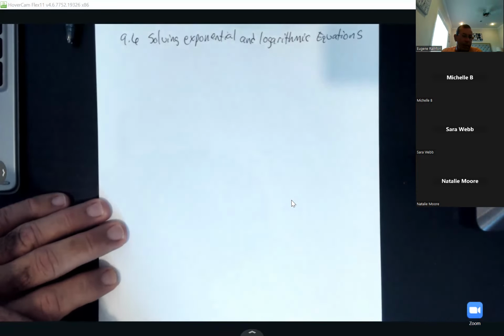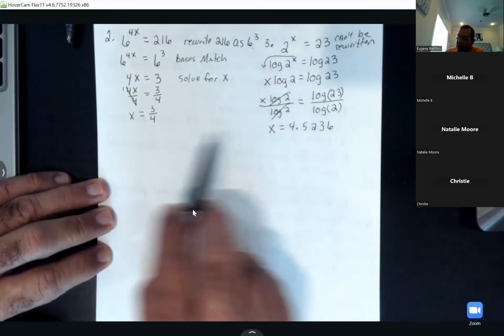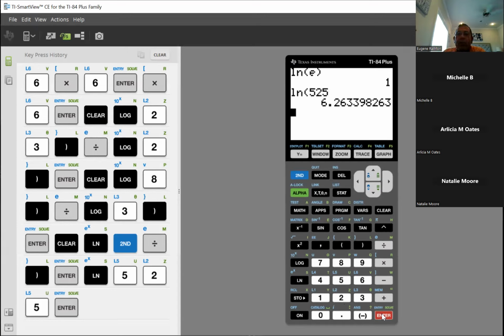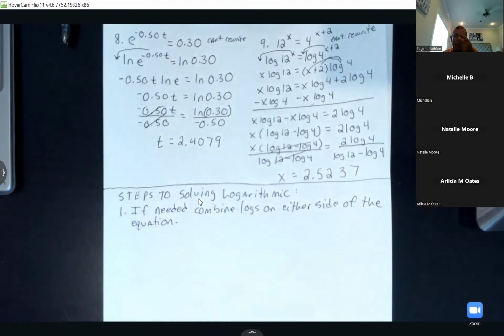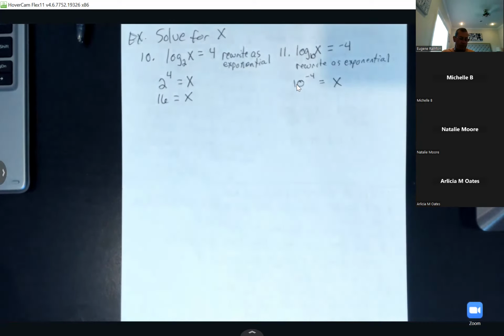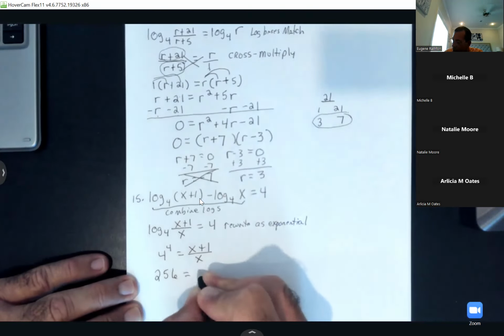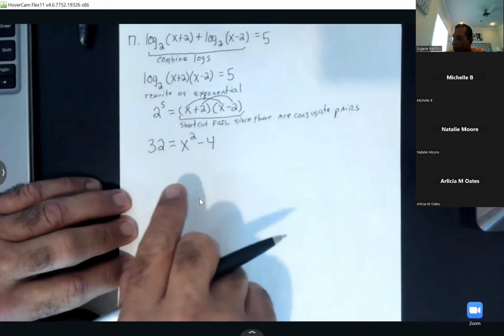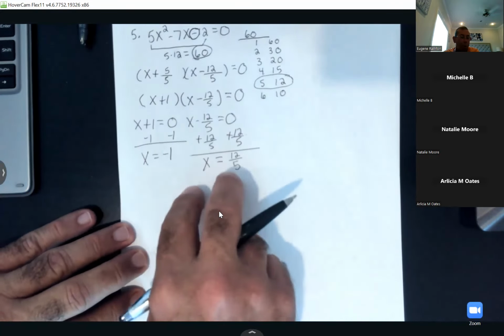college algebra summer 2023 section 9 6 with support